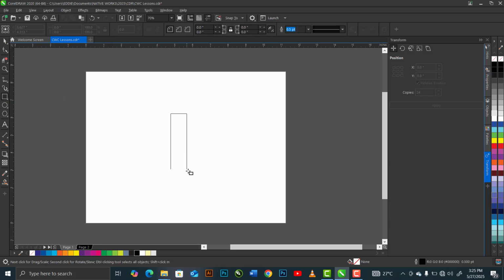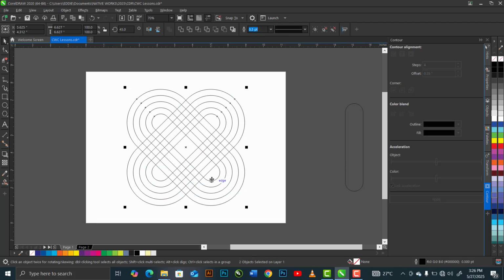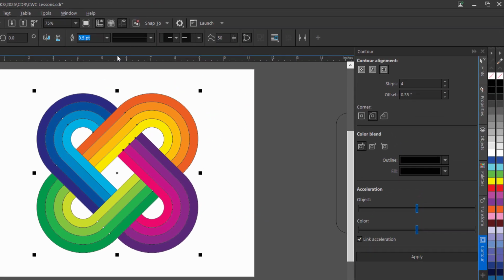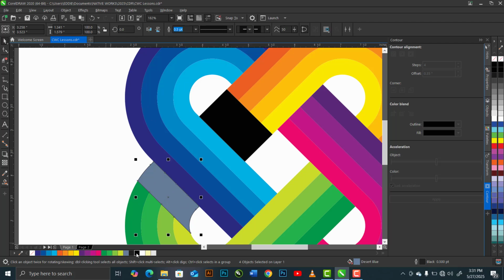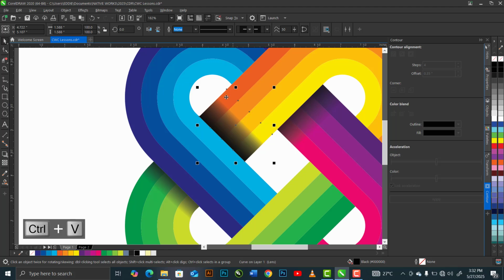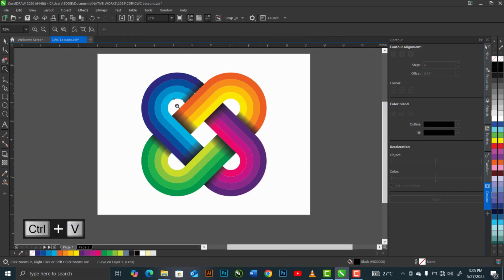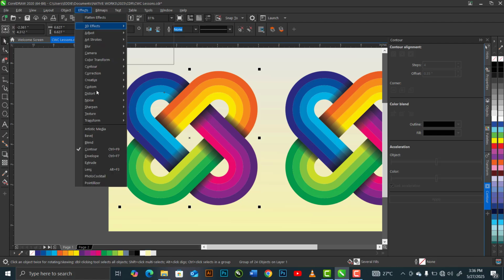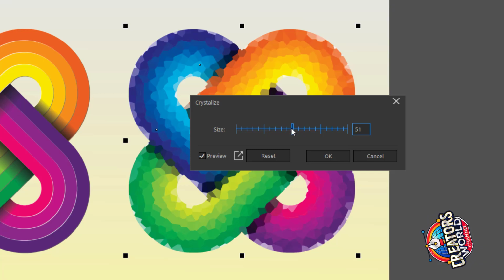How to Create a Colorful Solomon’s Knot in CorelDRAW | Easy & Eye-Catching Design Tutorial!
Unlock your creative power with this step-by-step CorelDRAW tutorial! Learn how to design a vibrant, colorful and intricate Solomon’s Knot — perfect for logos, mech, digital art, or decorative designs. Whether you’re a beginner or a design enthusiast, this video will guide you through each step to master this timeless symbol using color, symmetry, and precision.

What you’ll learn:
✅ How to draw the base shape of the Solomon’s Knot
✅ How to use the Smart Fill and Virtual Segment Delete tools
✅ How to apply bold and beautiful color gradients
✅ Tips for a clean, professional finish